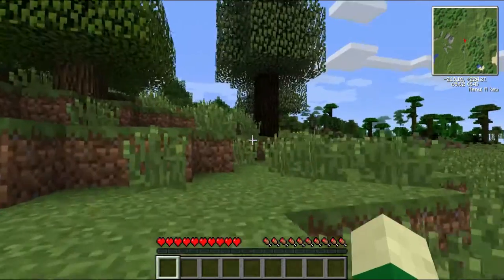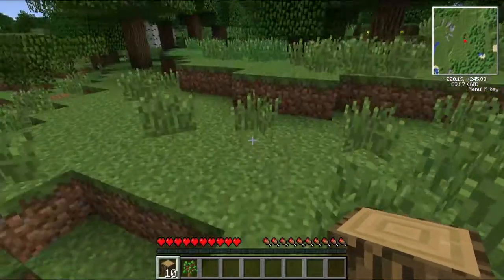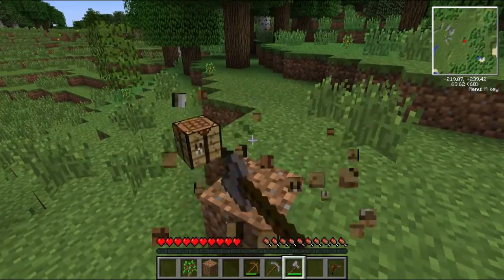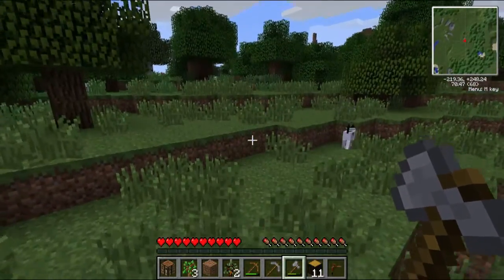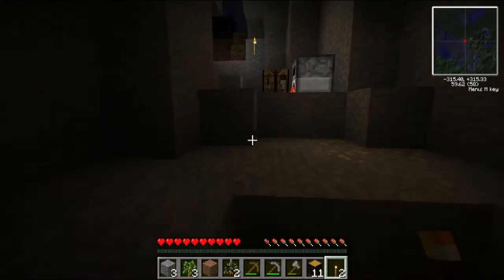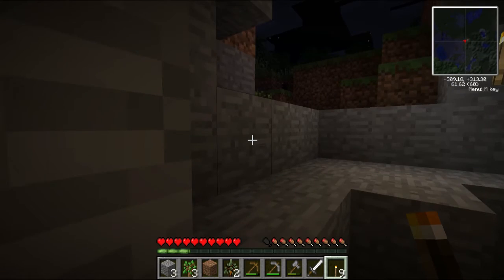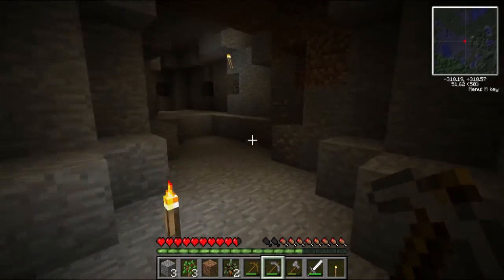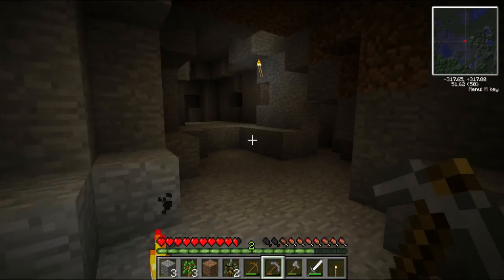Technically Technic 1.4.2 Minecraft Playthrough pt 1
So we dive back into Technic however this time updated for 1.4.2 s owe get to really play with some fun stuff. Hopefully when they add the update for other mods it wont mess things up to bad but it seems worth it with all the great stuff going on.